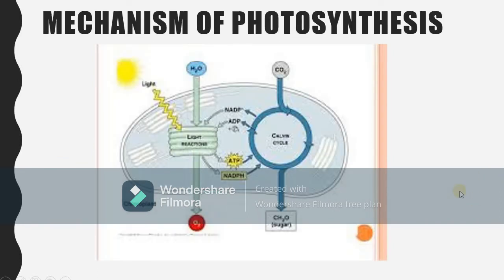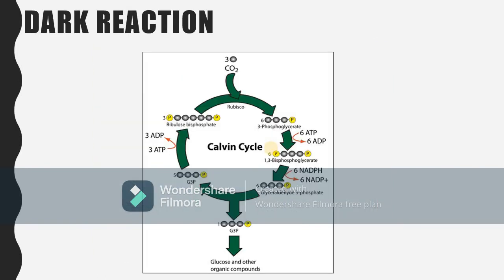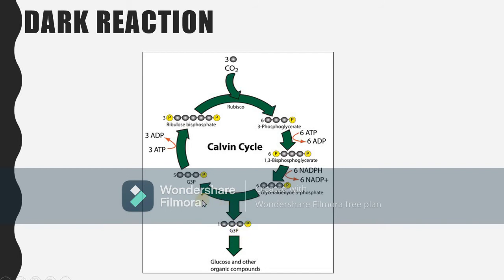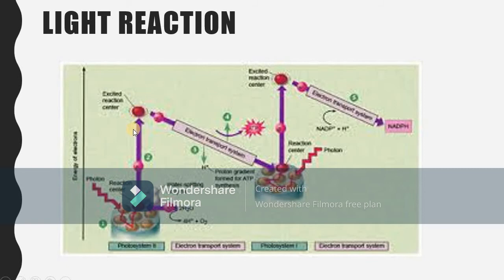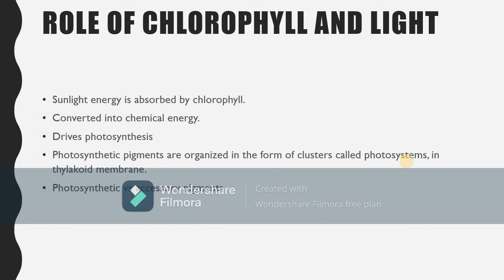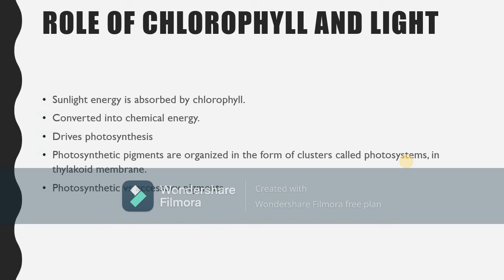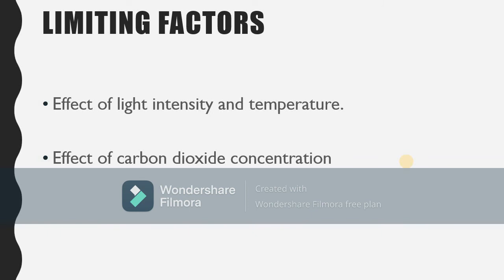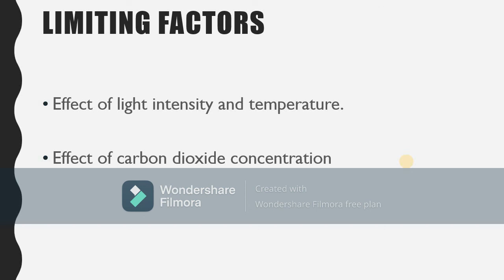Chapter 7 | Bioenergetics | Part 2 | Mechanism of Photosynthesis | Biology | Grade 9